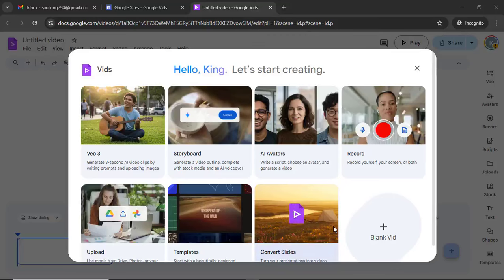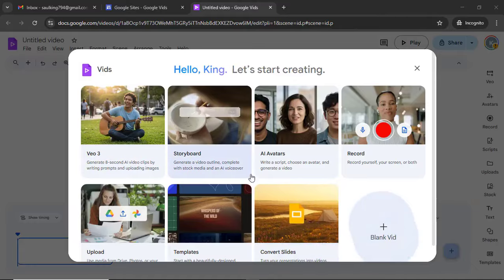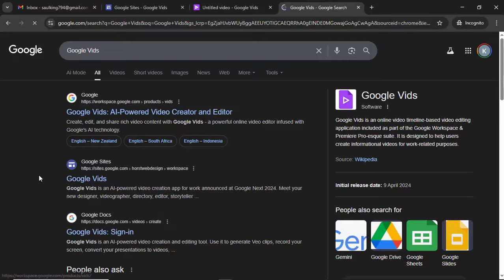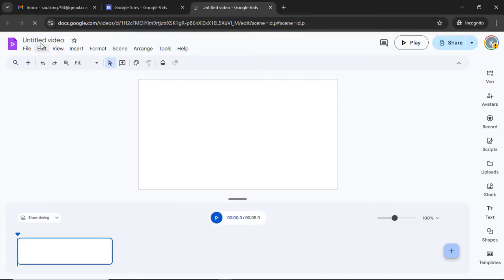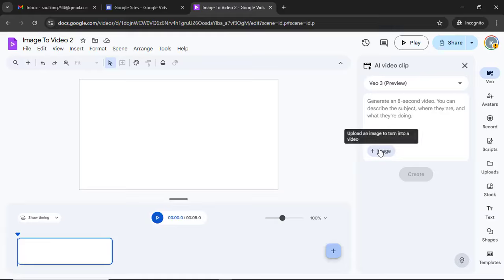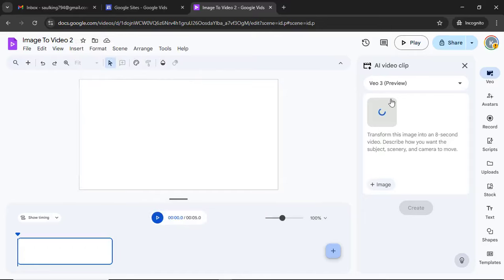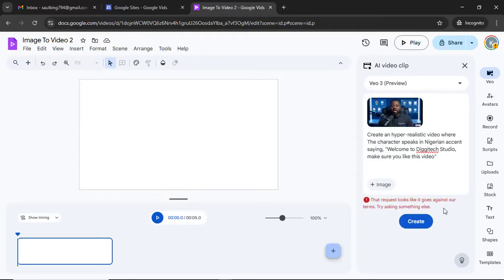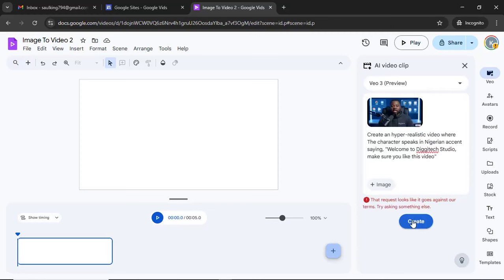How To Convert Image To Video on Google Vids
In this quick tutorial, we'll show you exactly how to convert an image to video on Google Vids using the power of AI (Veo 3).

➡️ Upload your still image (product photo, logo, etc.).
✍️ Use a simple text prompt to add motion.
🎬 Transform your visual into a dynamic, 8-second video clip with sound!

Stop using boring static images and start creating engaging content effortlessly. Perfect for marketing, social media, and presentations.